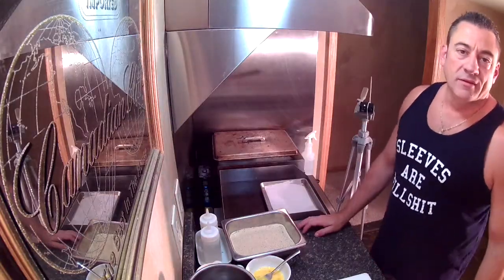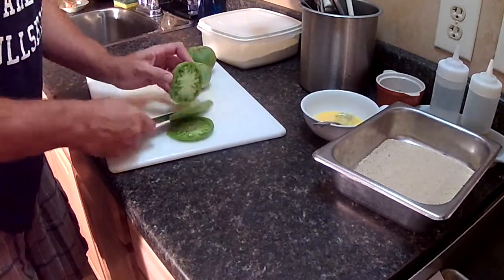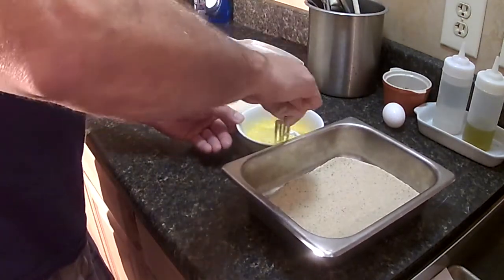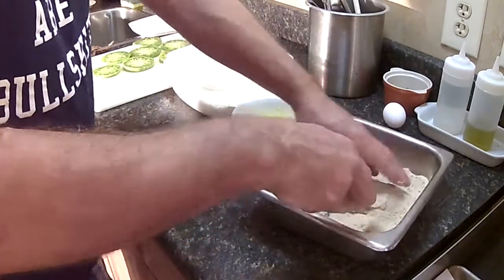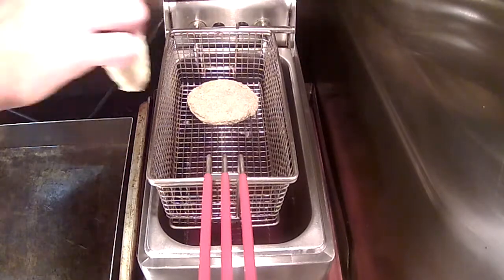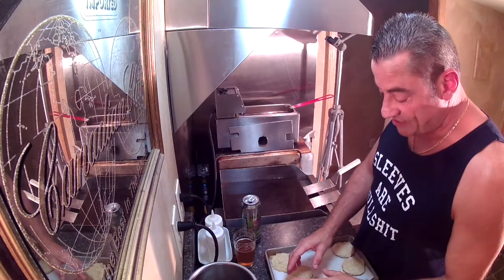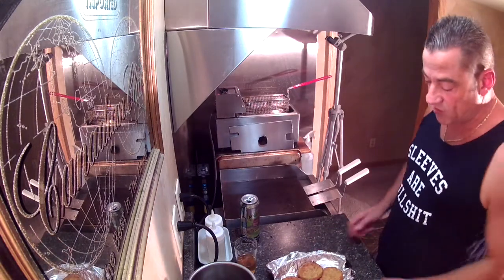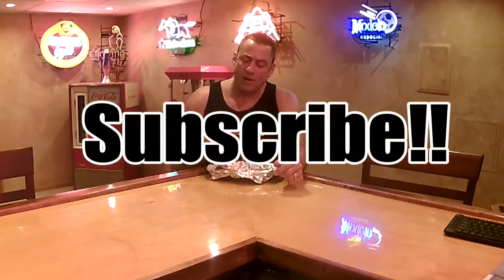Fried green tomatoes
Deep fried goodness!
Straight from the basement!